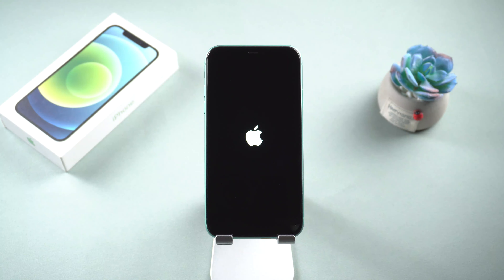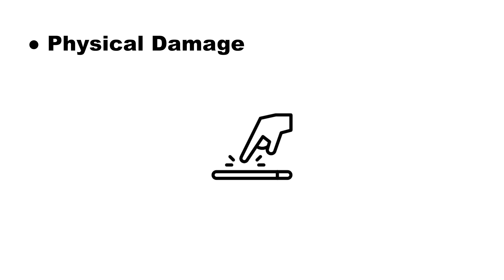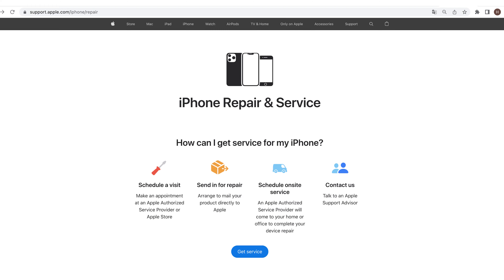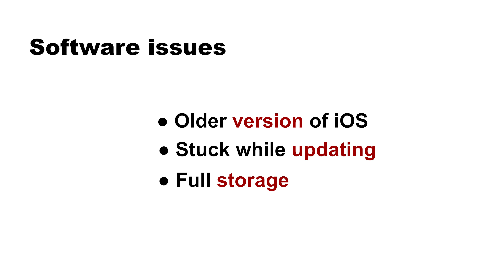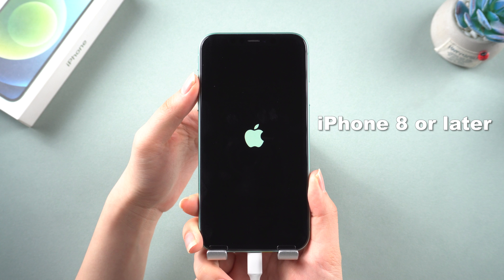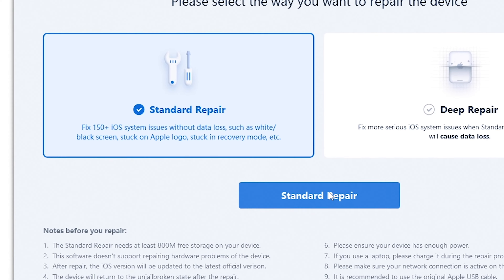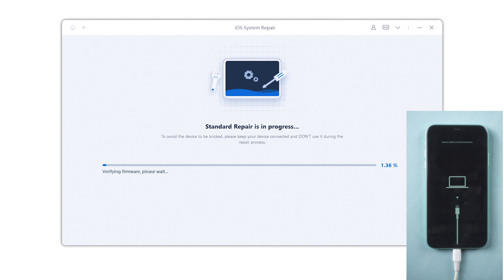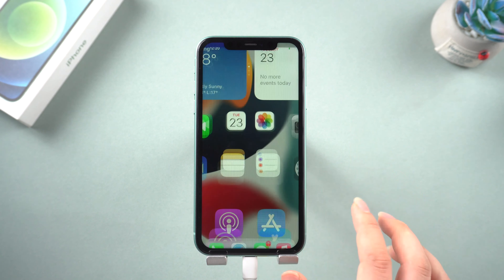Why is My iPhone Stuck on Apple Logo? SOLUTIONS HERE!!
If your iPhone is stuck on the Apple logo for a long time and you feel frustrated the reasons and solutions

Timestamps:
00:00 Intro
00:15 Why does my phone get stuck in the white Apple?
00:32 Reason1: Hardware Damage
01:11 Reason2: Software Issues
01:24 Solution: ReiBoot Repair

There are millions of reasons that lead to your iPhone  stuck on the Apple Logo.
But generally, it can be attributed to the following 2 reasons:

Hardware Damage:
-Physical damage
-Liquid damage
-Battery damage
·Solution: Apple's official store to repair the parts

Software Issue:
Software issues are mainly the reason why your phone is stuck in Apple logo.
Solution: ReiBoot Repair